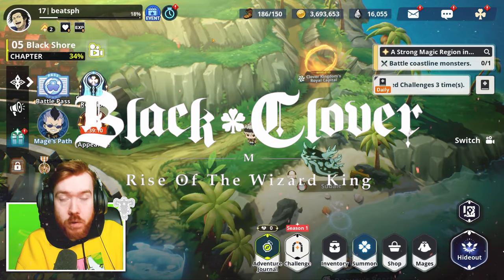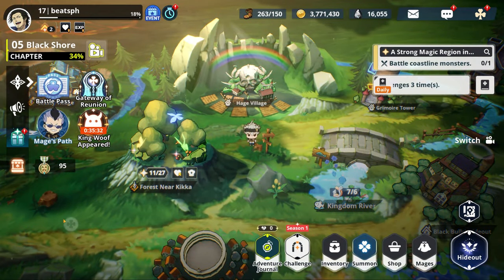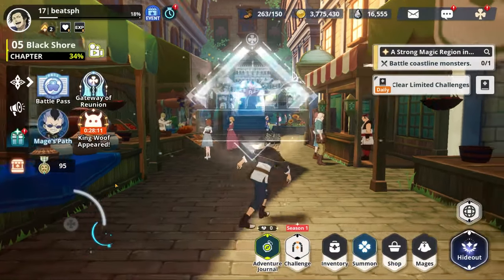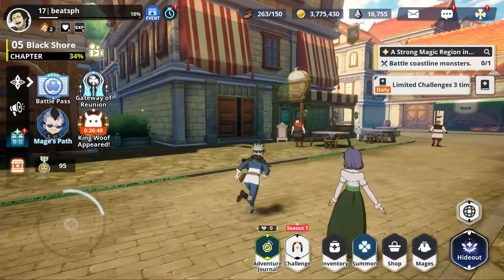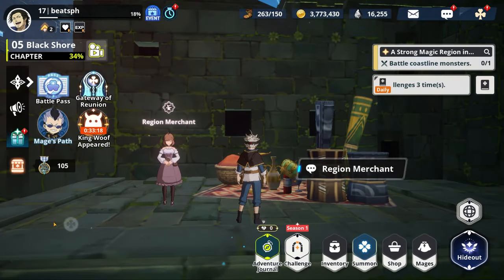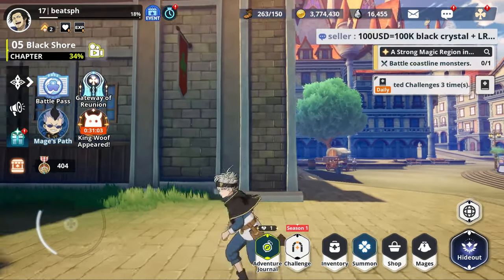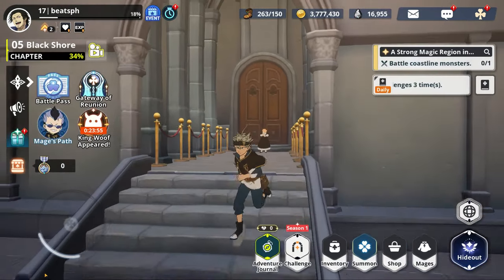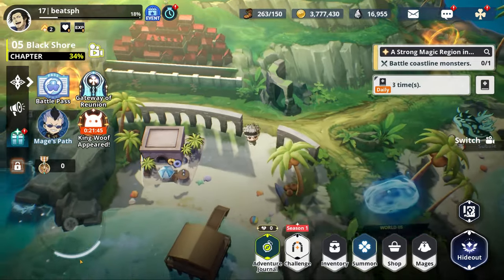*NEW CODE* ALL SECRET CHESTS LOCATIONS FREE 900 CRYSTALS! | Black Clover Mobile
For the next 6 Days, the Noelle Boss event will be available and this is a really good way to get more SSR Shared Mages Pieces since if you defeat the harder stages you will have a better chance to drop them but also get 3 for free.

Timecode:
0:00 - BCMXTAPTAP Code
0:45 - World 1
2:31 - World 2
3:15 - World 3
4:13 - World 4
4:40 - Outro

Title: THIS IS WHY *EVERYONE* IS SAVING FOR SUMMER NOELLE! MOST BROKEN MAGE! | Black Clover Mobile